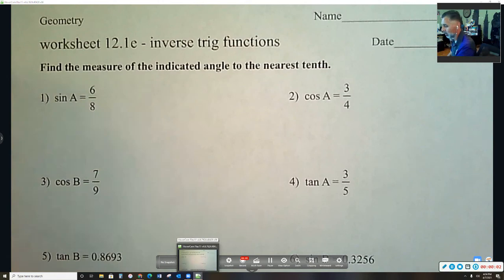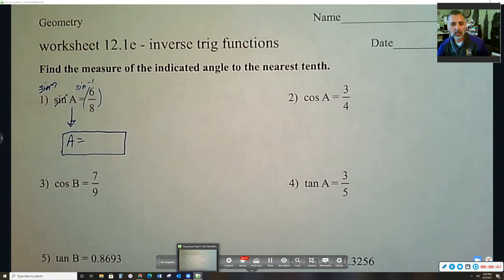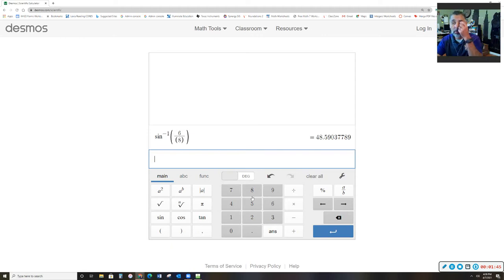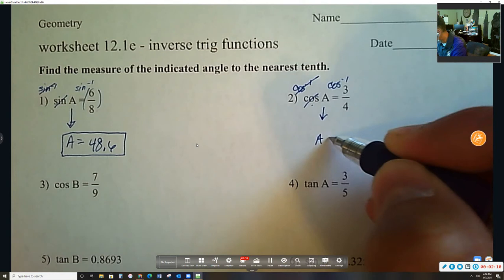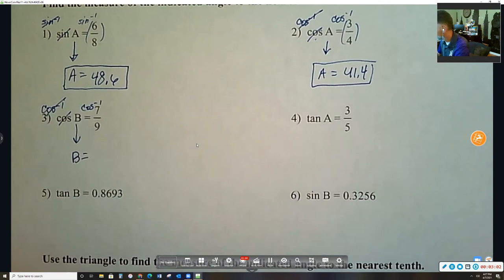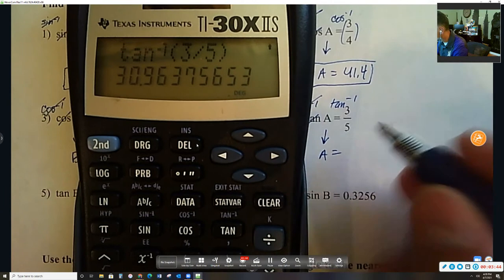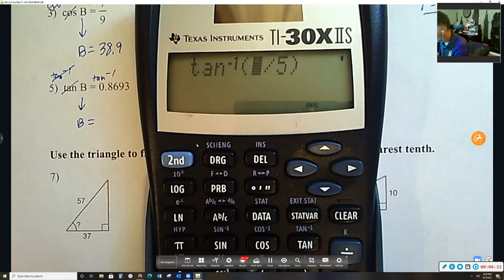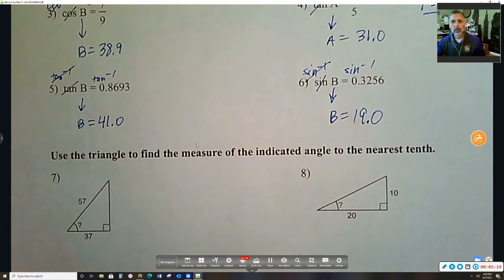Solutions - worksheet 12.1e - inverse trig functions ques. #1-6